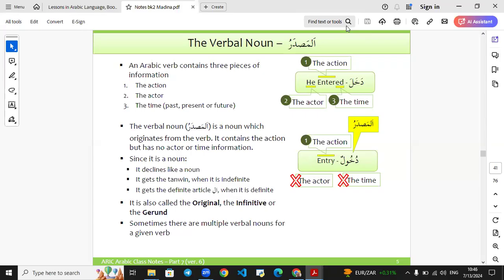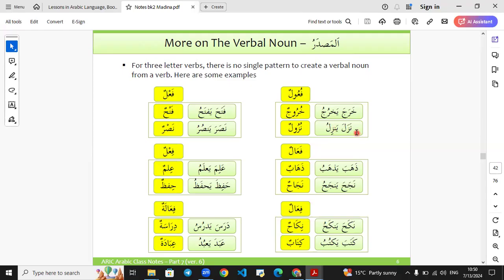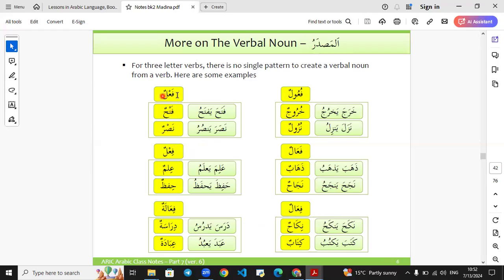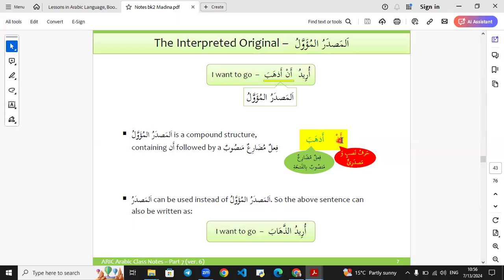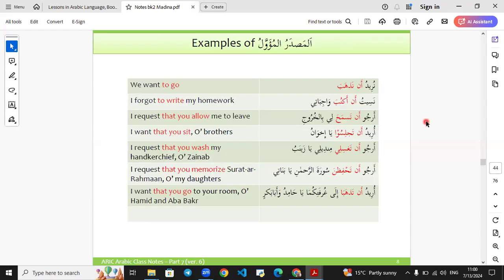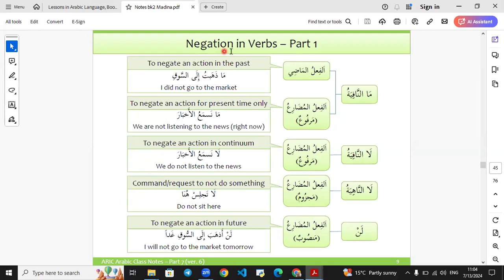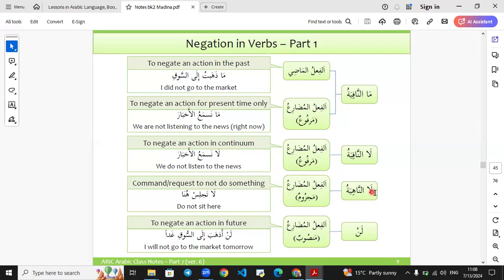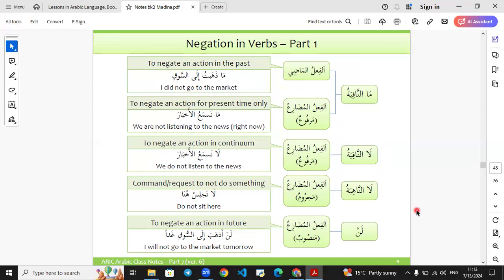Book 2 Medinah Arabic 12